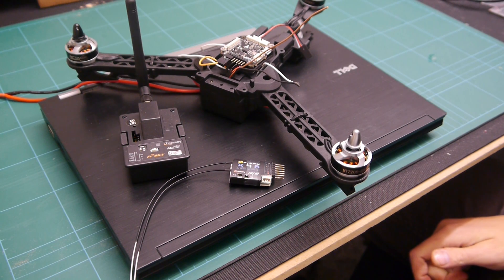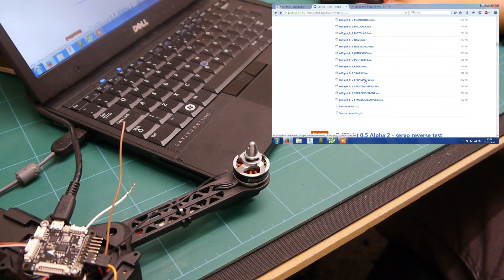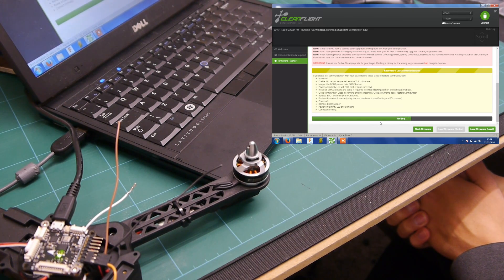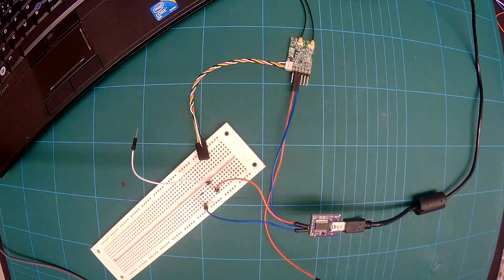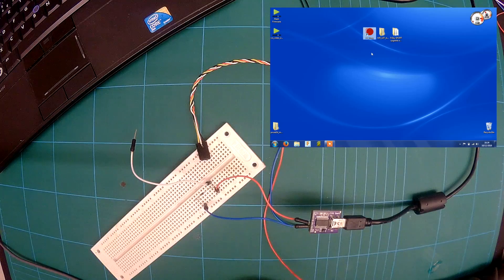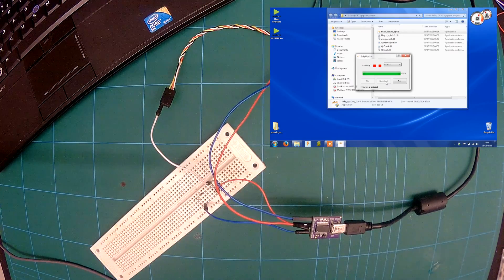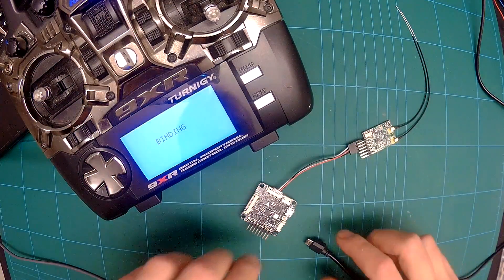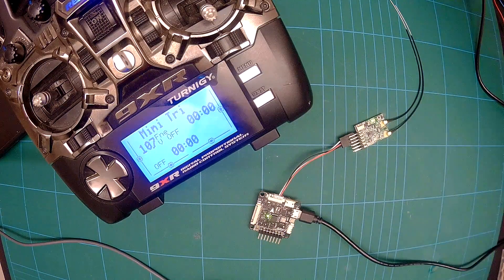TheManLab - Firmware Flashing, Triflight + X4R - Quanum Trifecta - Mini Tricopter Build - Part 3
Hello and welcome to another video! In today's video I will be showing you how to flash firmware to both your RCTimer BeerotorF3 controller board and X4R to EU aka LBT firmware. When flashing the FrSky X4R I will show you how to do it with a standard FTDI converter rather than FrSkys S Port tool.

Components Used:-

DYS 20A ESC's - Upgrade part!

4x EMAX 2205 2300KV Racing Edition CW/CCW - Upgrade part!

or
FrSky XJT 2.4Ghz JR with X8R Receiver